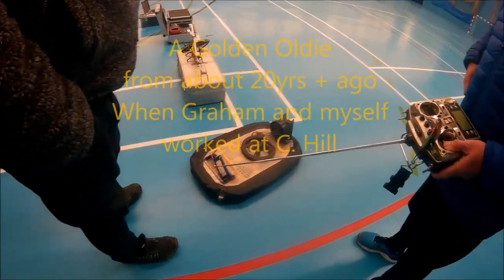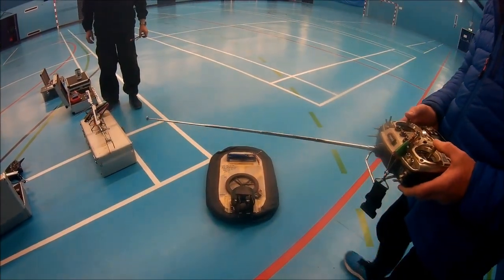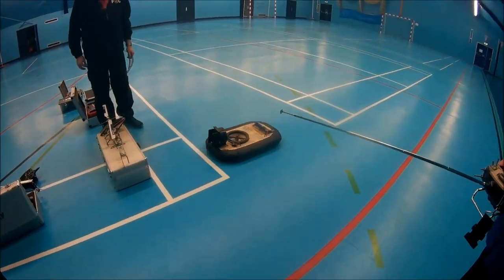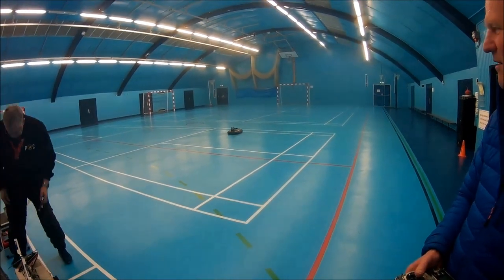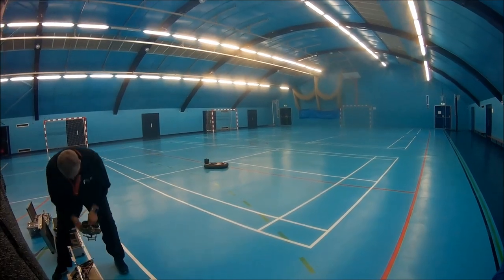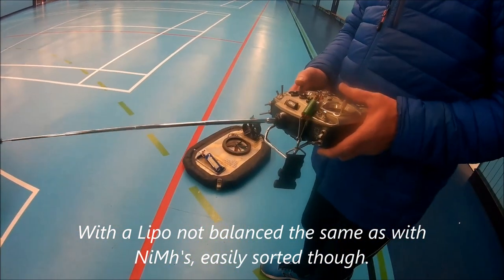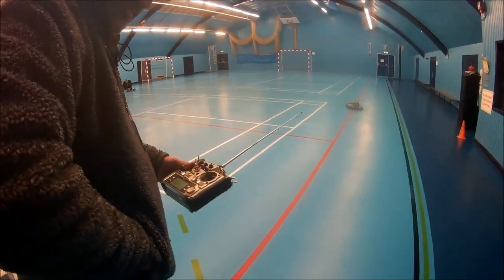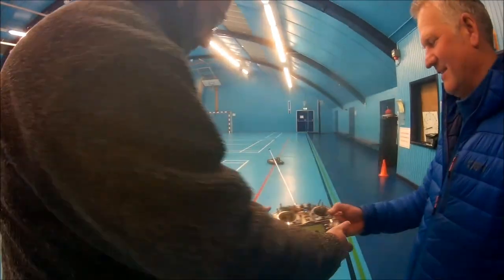RC Hovercraft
RC Model Toys